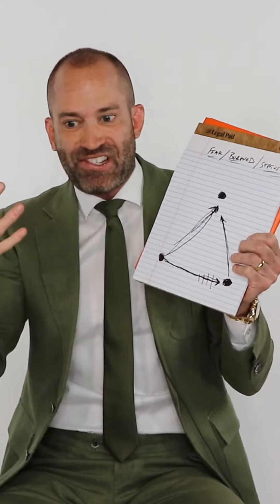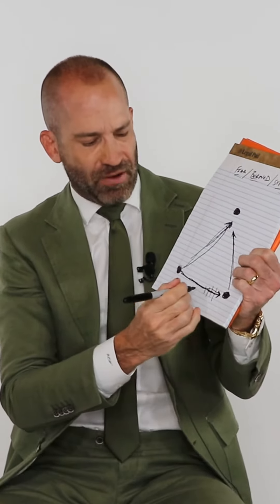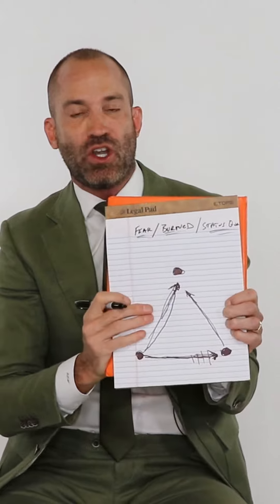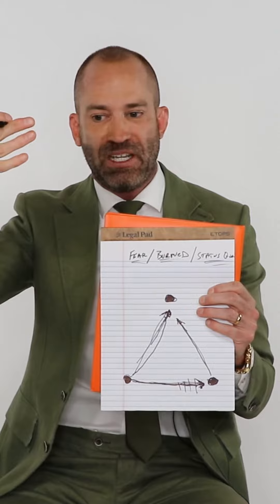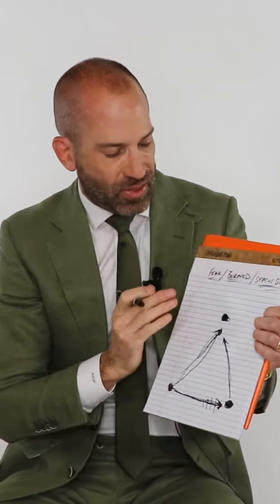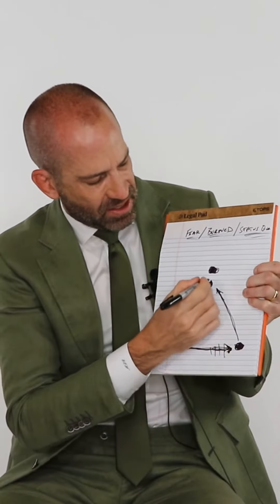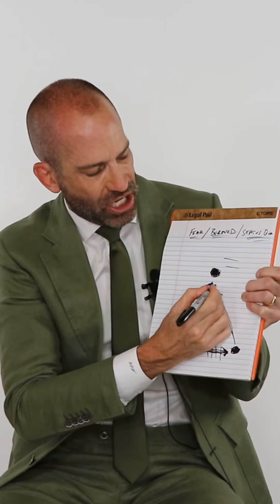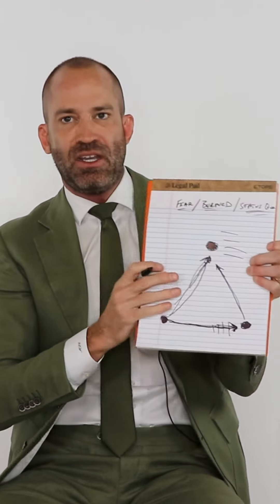salestraining salestips salestrainingvideos